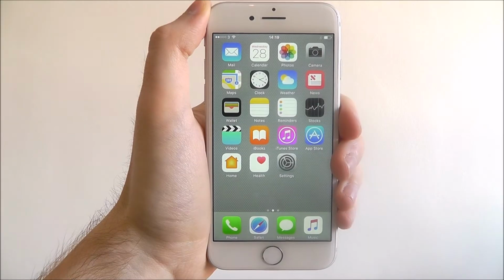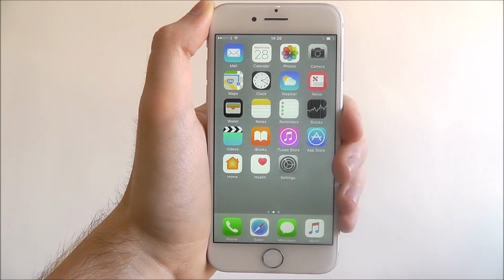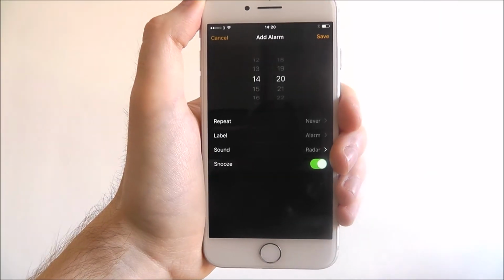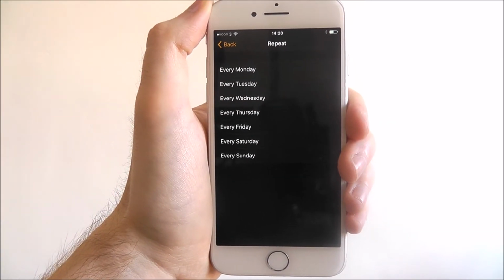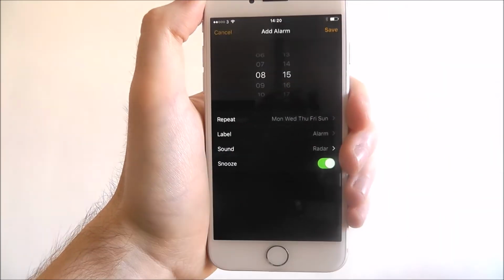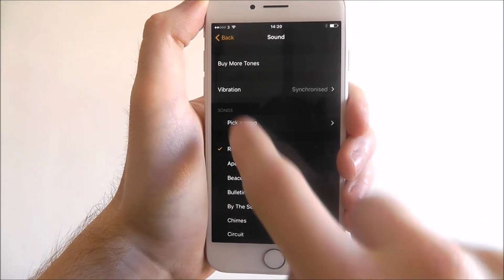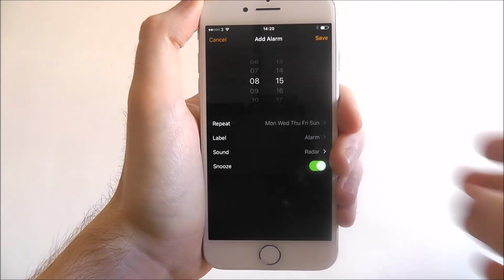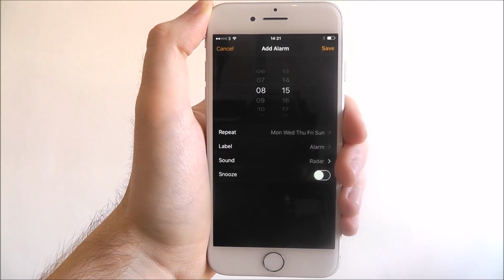How To Set An Alarm - iPhone 7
This video demonstrates how to set an alarm on the iPhone 7.